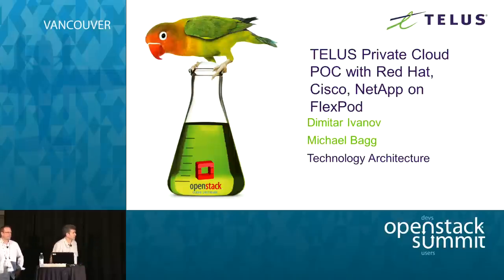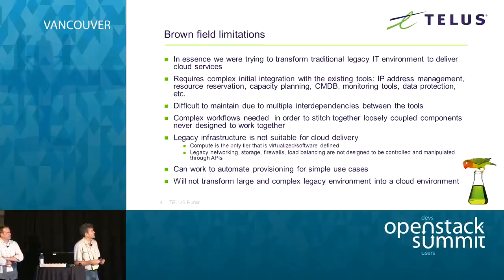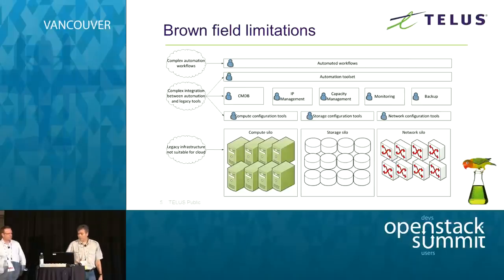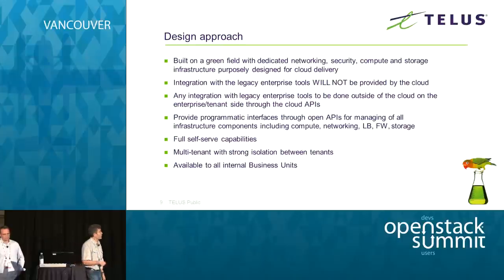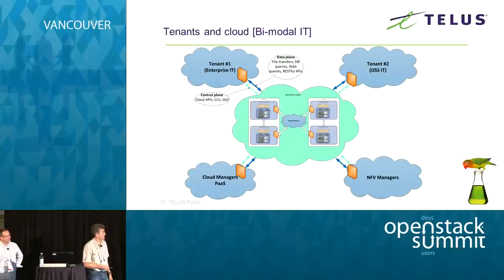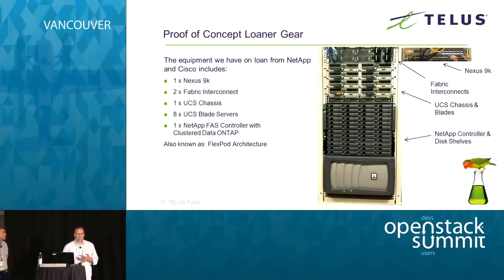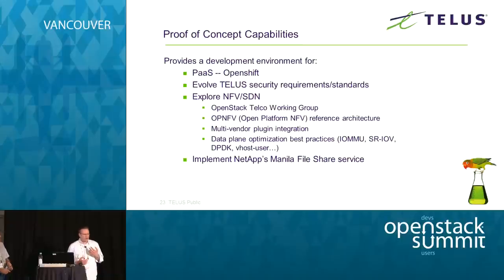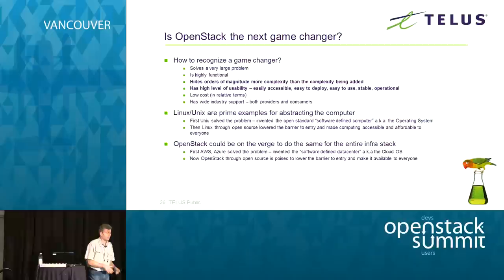Private Cloud POC with RHEL OpenStack Platform on FlexPod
Intended audience:

OpenStack Summit attendees from organizations interested in developing and deploying OpenStack based solutions internally but lacking the experience, expertise and the infrastructure to get started.